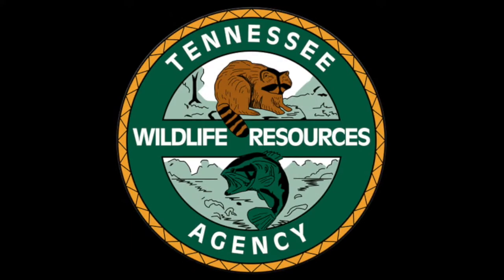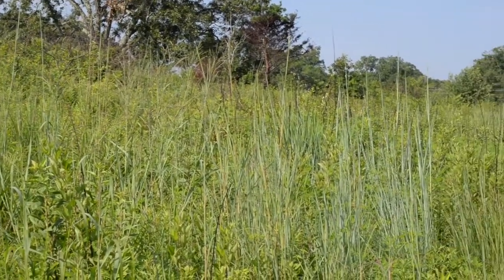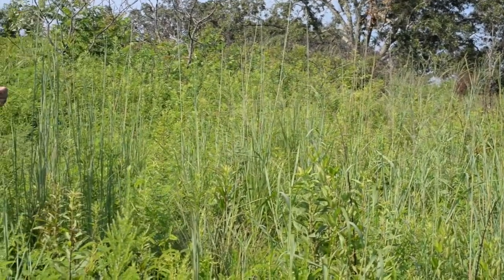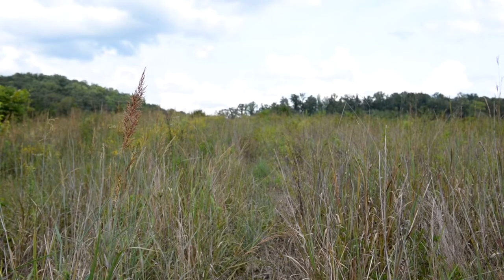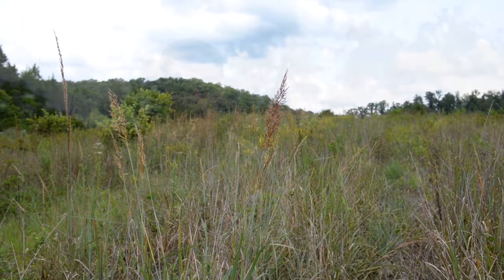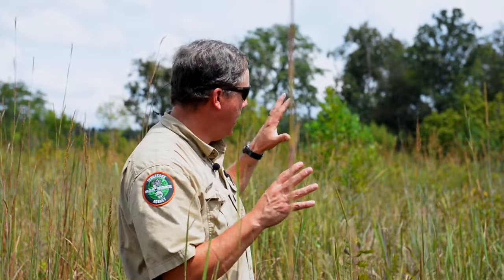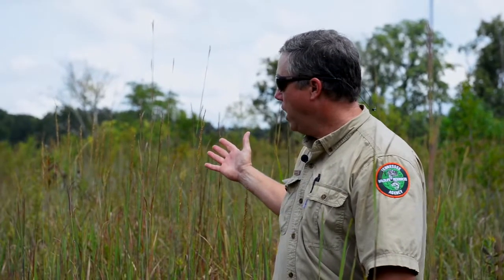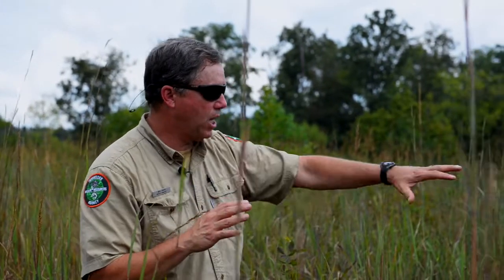Kyker Bottoms Refuge Quail Management Part 4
Pure Native Warm Season Grass Fields Are Too Thick For Quail

In this six-part video series, TWRA is featuring some of the management techniques used to restore quail populations on Kyker Bottoms Refuge in Blount Co. This video talks about Native Warm Season Grasses (NWSG), which can benefit quail if properly managed but can also become to thick for quail use.

According to TWRA Wildlife Habitat Biologist Stephen Thomas, wildlife professionals taught and pushed NWSG in the 90s and mid-2000s. However, through research overseen by the University of Tennessee Wildlife Professor Dr. Craig Harper, we have since learned that while quail use NWSG, they aren’t really a limiting factor when compared to usable fields with canopy cover and pockets of thick shrubby escape cover. Also, planted stands of pure NWSG tend to get too thick after several years for quail to use them if planted at the higher rates previously recommended.

Kyker Bottoms Refuge Manager Bill Smith agrees that NWSG fields are important, but can become too thick to benefit bobwhite quail. High annual rainfall amounts in the southeastern U.S., particularly this year, cause NWSG to grow too thick becoming a monoculture. This has resulted in ZERO quail use in Kyker’s NWSG fields because the right forbs (broad-leaf flowering plants) are not released and because the grasses lodge over in the winter preventing quail movement. Bill says that ideal bobwhite quail habitat consists of 30% native grasses, 30% woody vegetation and 40% forbs. To prevent an NWSG monoculture, he recommends thinning NWSG fields by using herbicides or by disking.

Previous videos in this series focused on the disappearance of early successional habitat across the landscape, how controlled burning can be used to create and maintain quality quail habitat and how quail food and cover can be created by allowing the natural seed bank to regenerate after clearing the land.

Are you a landowner interested in creating bobwhite quail or other wildlife habitats on your farm or property? There are NUMEROUS government cost-sharing and technical assistance programs available to assist Tennessee’s landowners.